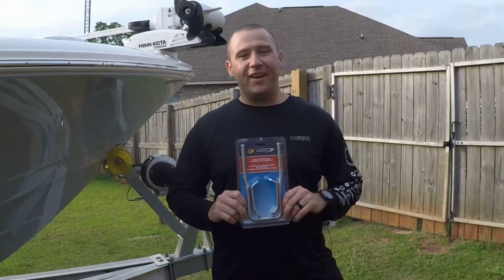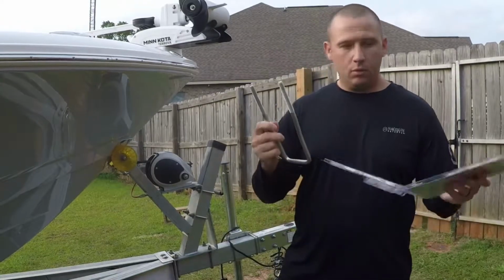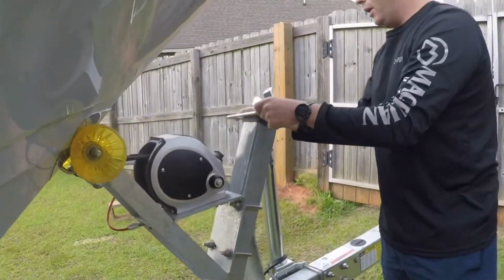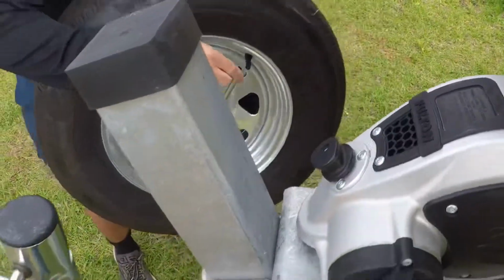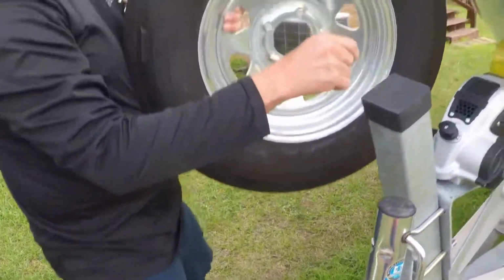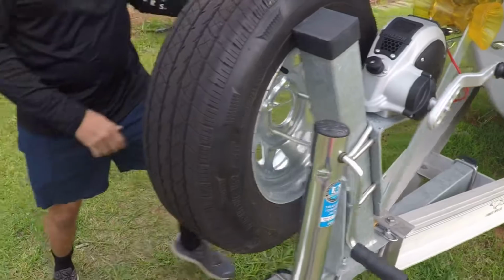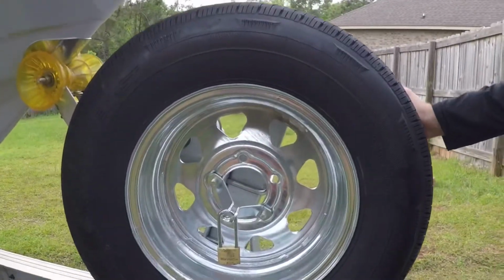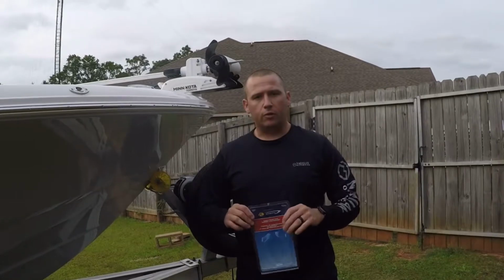How to Install a Boat Trailer Spare Tire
How to install a spare tire mount on a Robalo 246 Cayman Coyote Trailer. Only $16.99